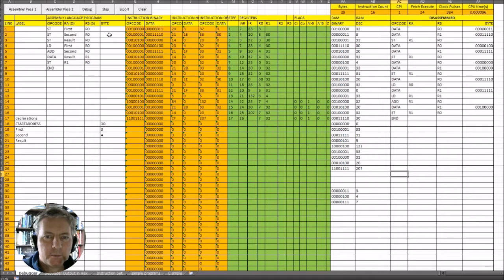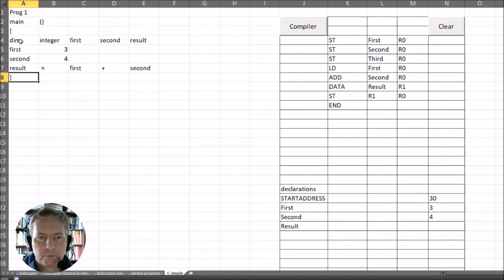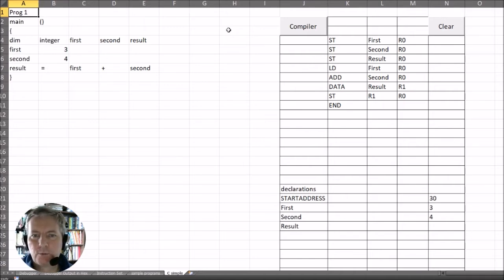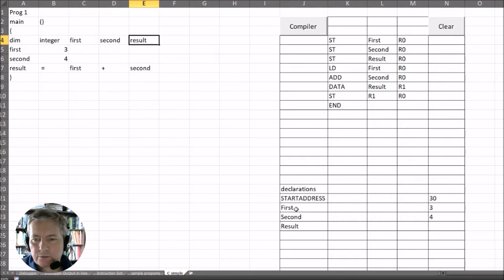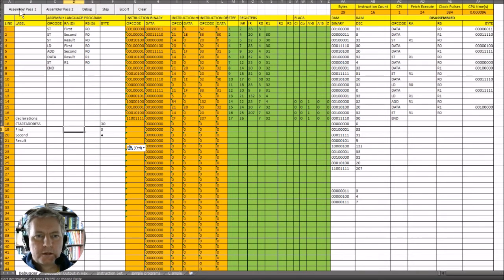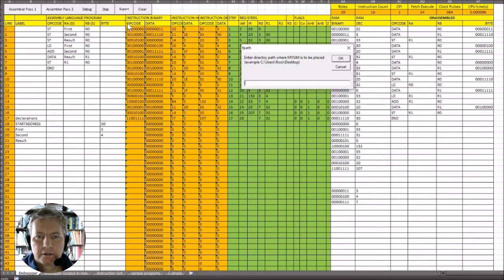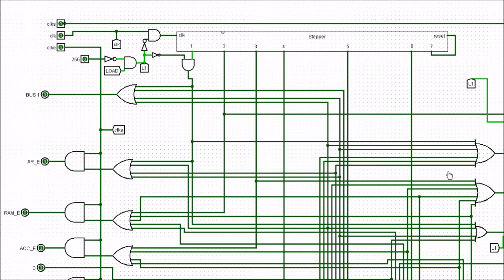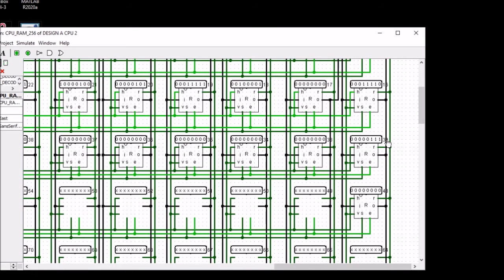Design a CPU 2 - Compile and Assemble